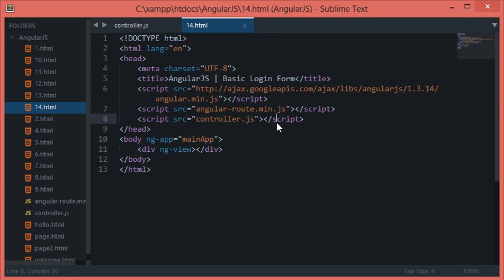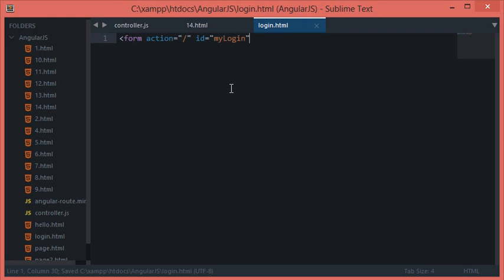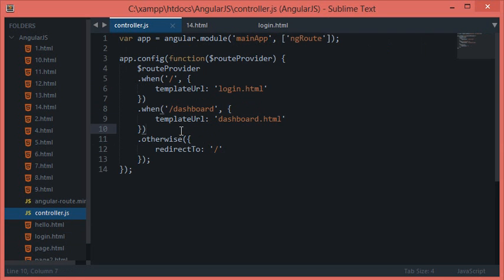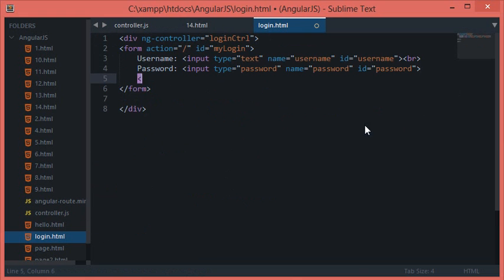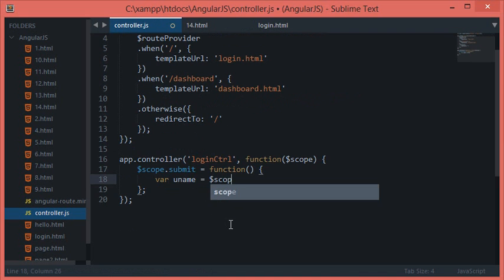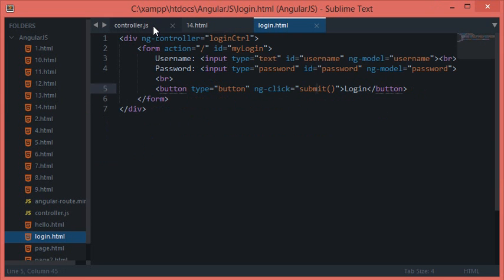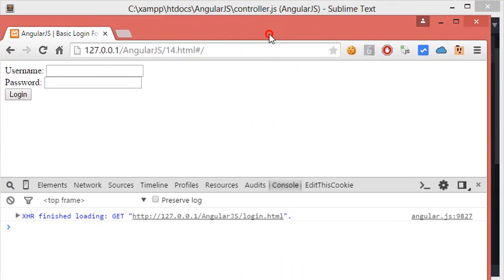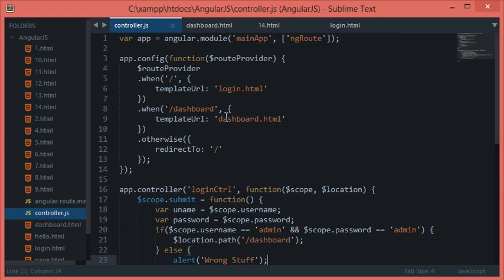AngularJS Tutorial 14: Creating Login App - Part 1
Learn how to create a login form with AngularJS routing and framework.